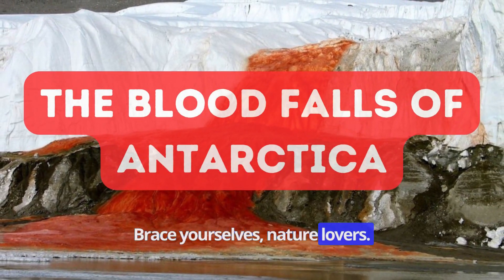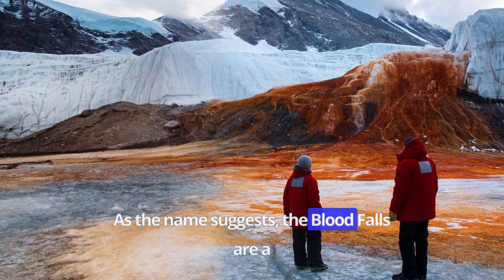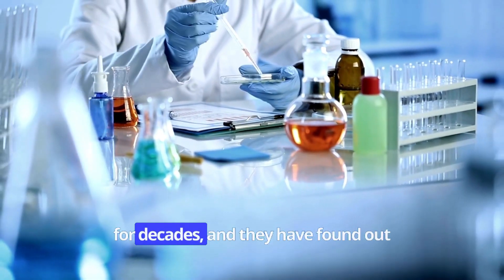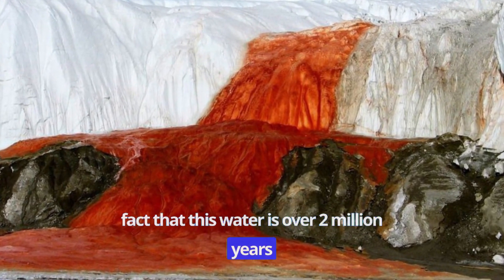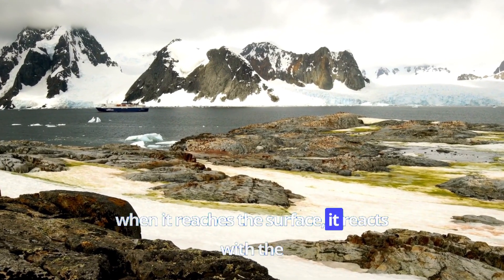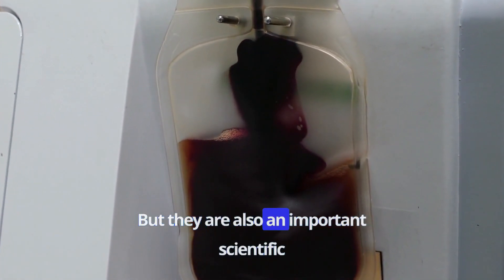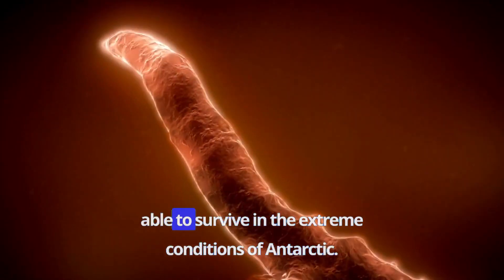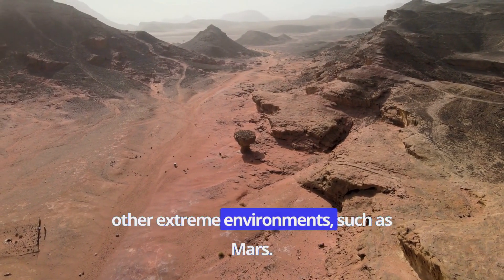The🩸 Blood Falls🩸 A Natural Wonder of Antarctica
Brace yourselves, nature lovers! Today, we are going to explore one of the most bizarre and fascinating natural wonders of our planet - the Blood Falls of Antarctica!

As the name suggests, the Blood Falls are a stream of blood-red water flowing from the Taylor Glacier into the Lake Bonney in Antarctica. But don't worry, it's not blood.

Scientists have been studying this natural wonder for decades, and they have found out that the water's unusual color is caused by iron oxide, commonly known as rust. But what makes it even more intriguing is the fact that this water is over 2 million years old and is so salty and dense that it does not freeze even in Antarctica's freezing temperatures.

It flows through a network of underground channels, and when it reaches the surface, it reacts with the air, creating the rusty-red color we see today.

The Blood Falls are both beautiful and eerie, and they look like something out of a horror movie. But they are also an important scientific discovery. Scientists study the Blood Falls to learn more about the unique microbial life that lives in the water beneath the glacier.

These microbes are some of the hardiest on Earth, able to survive in the extreme conditions of Antarctica. And that's not all; studying them could provide valuable insights into how life can survive in other extreme environments, such as Mars.

Keep exploring and stay curious!